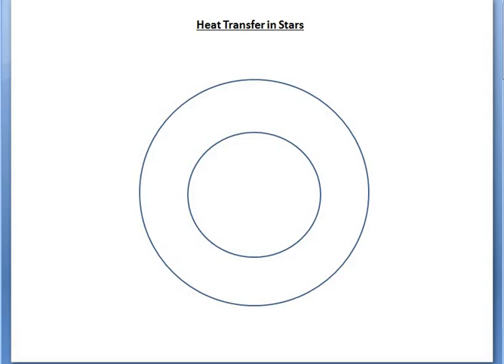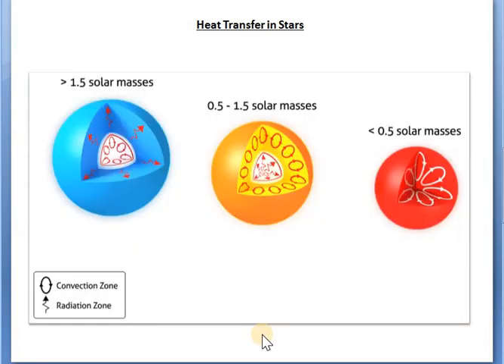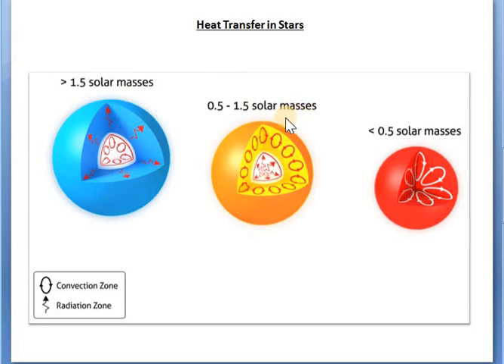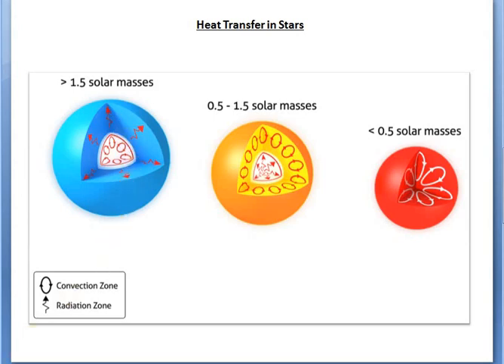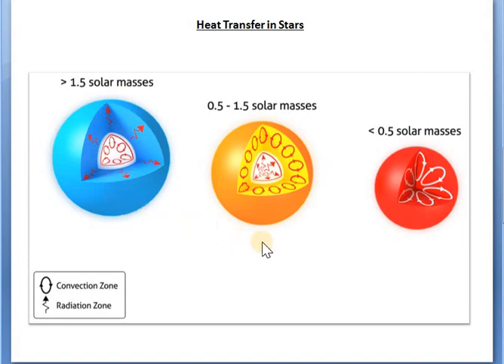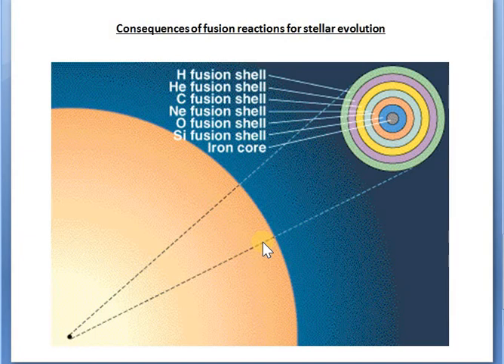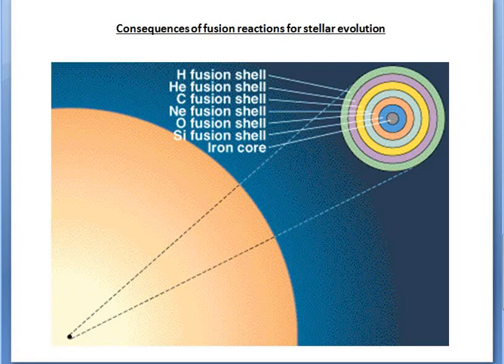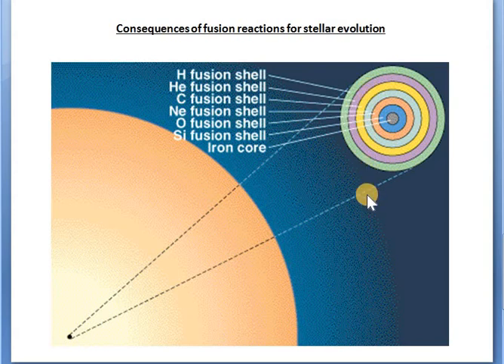Heat transfer in Stars and Consequences of Fusion